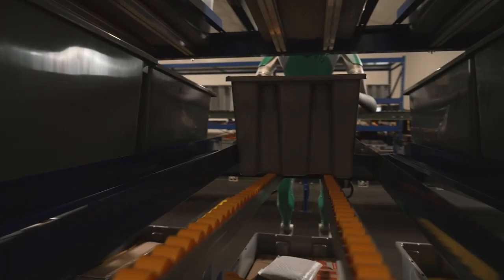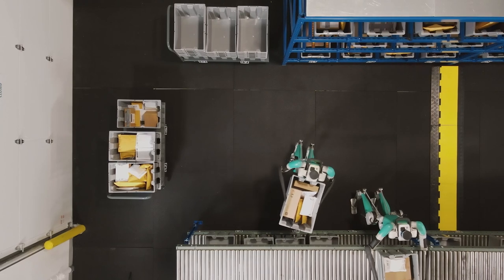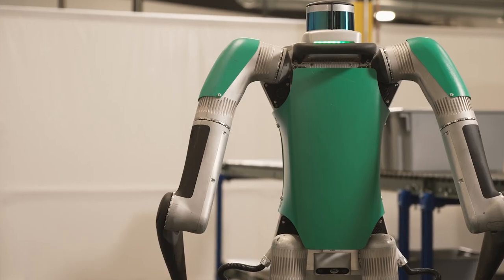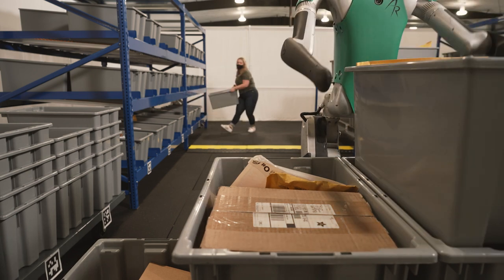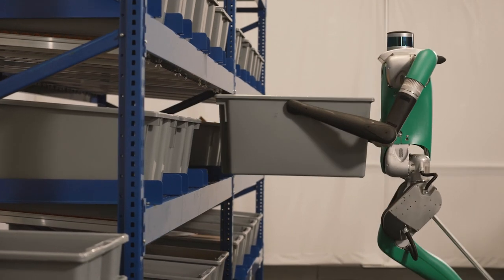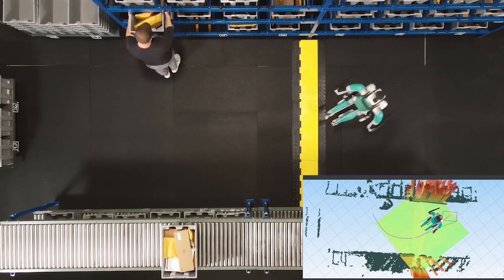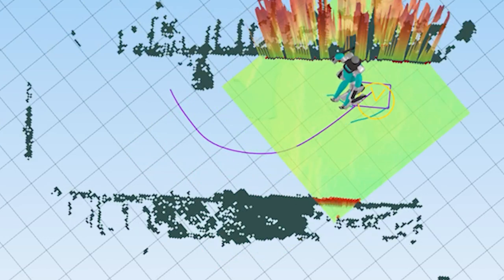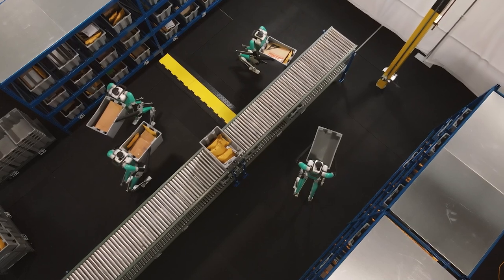Made for Work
Imagine. Imagine a new take on the term "workforce," where a fleet of robots assist human co-workers, freeing them to focus on inherently human tasks like decision making and creativity. Imagine true workforce flexibility, where robots learn and perform a variety of tasks, and swap places with another robot or person during peak loads. Imagine robots thoughtfully designed to be helpful and approachable, constructed to work beside people, in spaces built for people.

At Agility, we make robots that are made for work. Our robot Digit works alongside us in spaces designed for people. Digit handles the boring and repetitive tasks that are meant for a machine, which allows companies and their people to focus on the work that requires the human element.